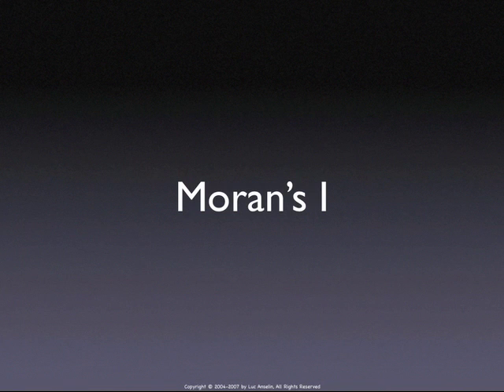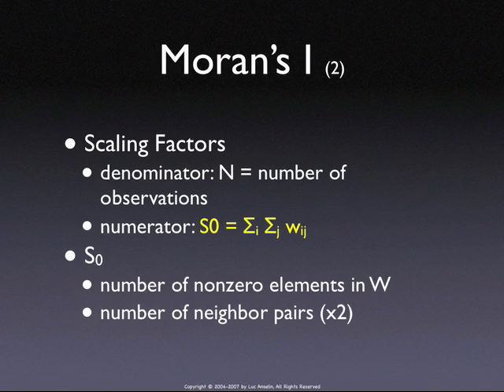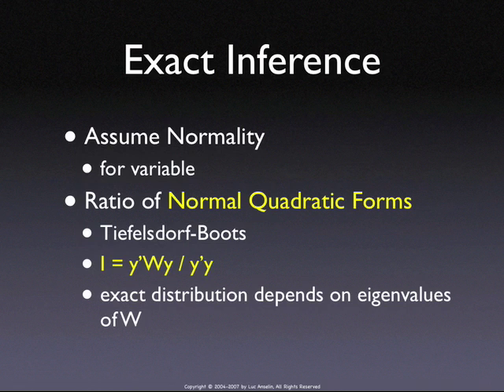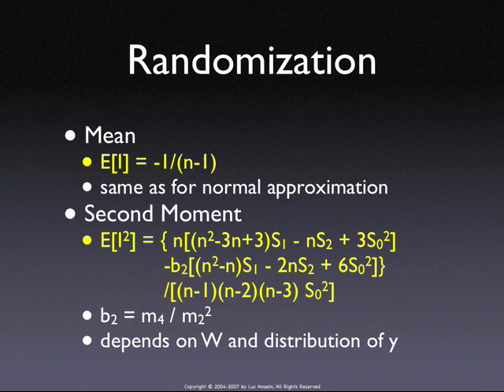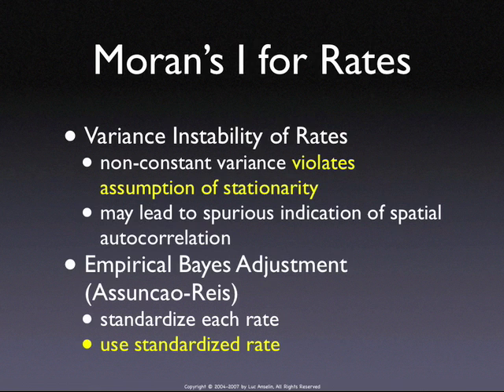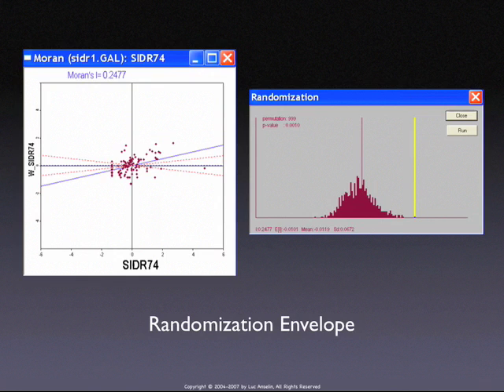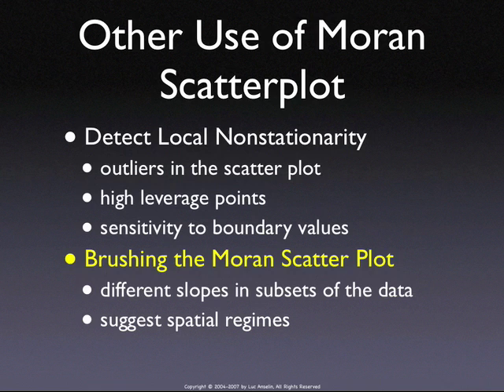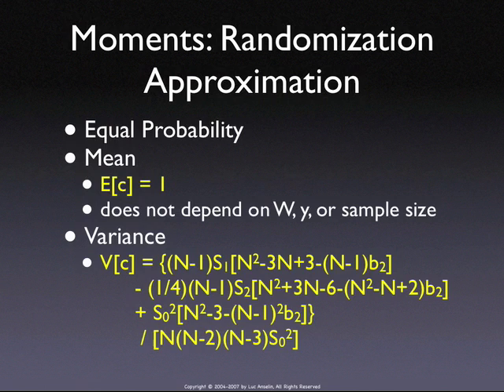Moran's I and Geary's c